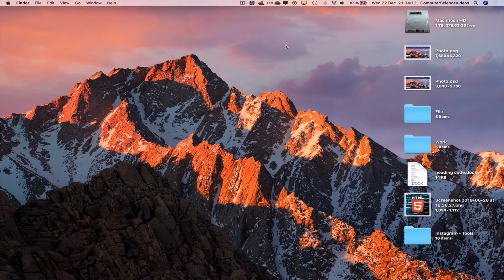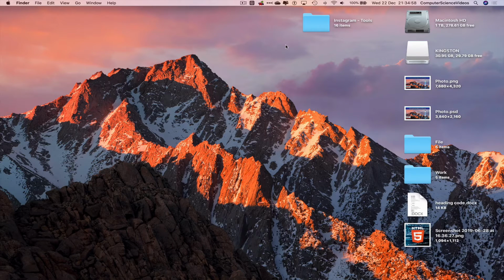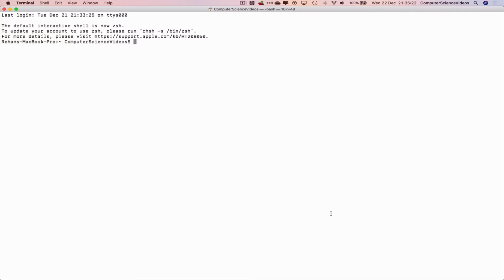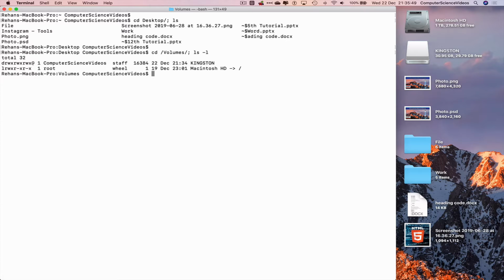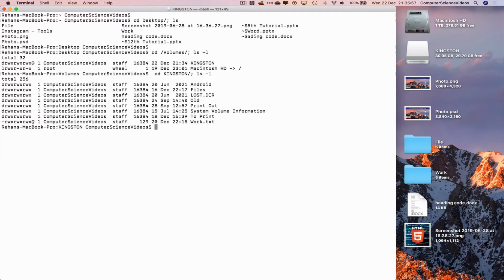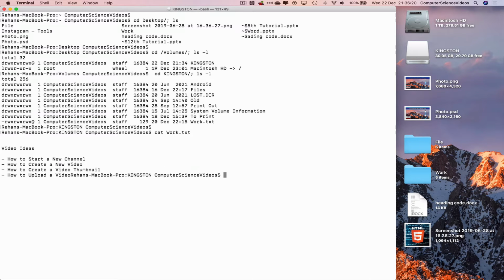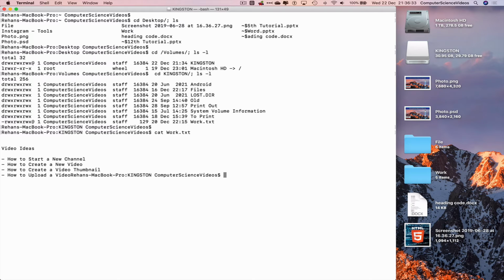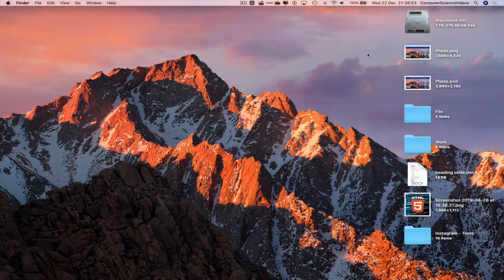How to VIEW Your Text File from USB on a Mac Using Terminal Commands - Basic Tutorial | New